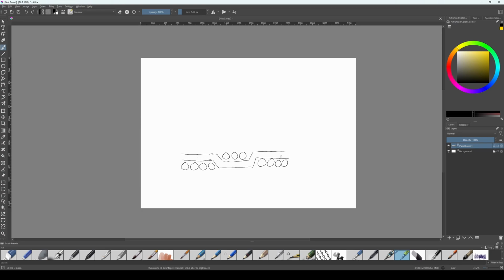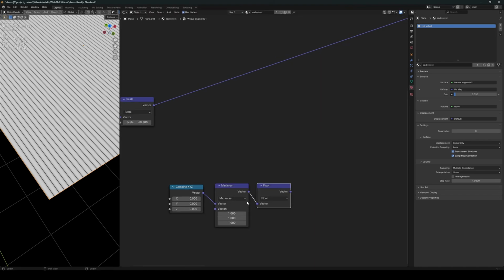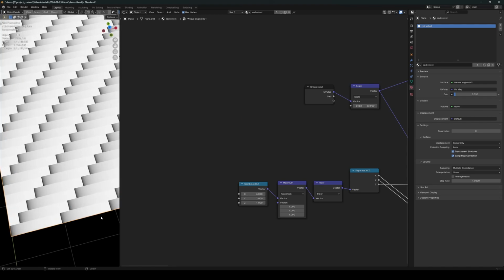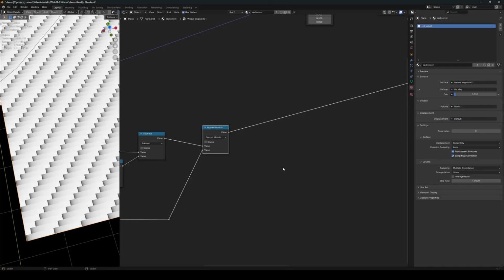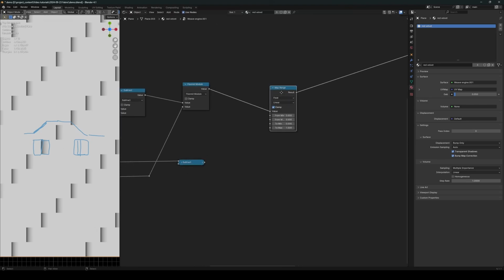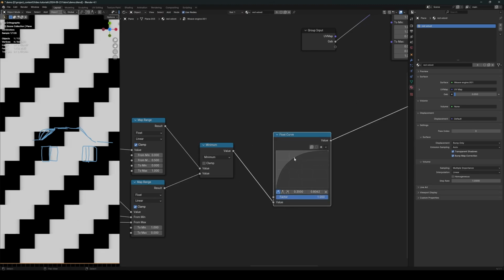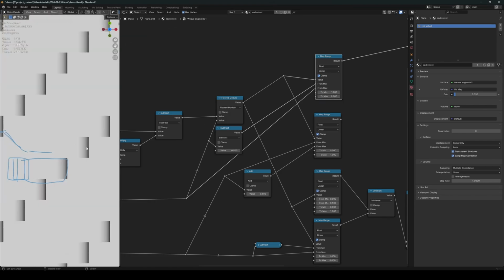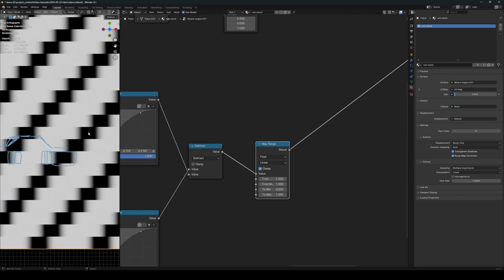Procedural Weaver in Blender 4.1 - Part 2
How to make a procedural weaver in Blender shader node editor. The weaver can generate a large variety of different fabric texture.